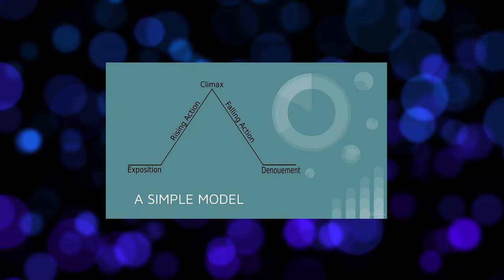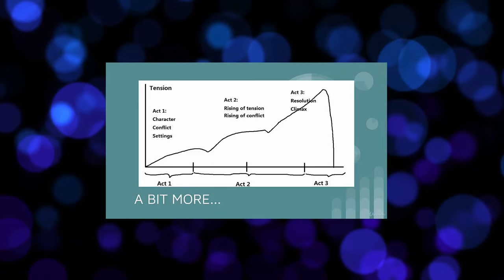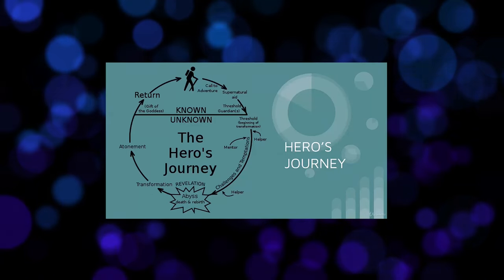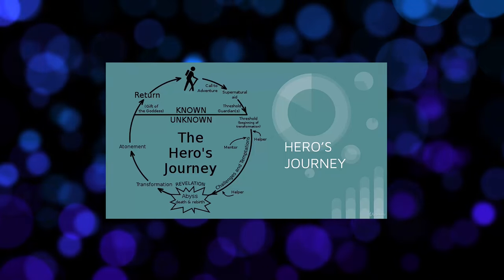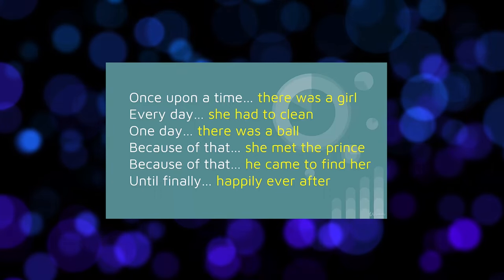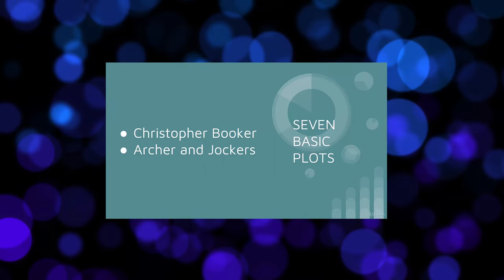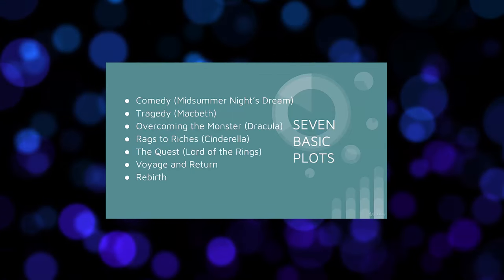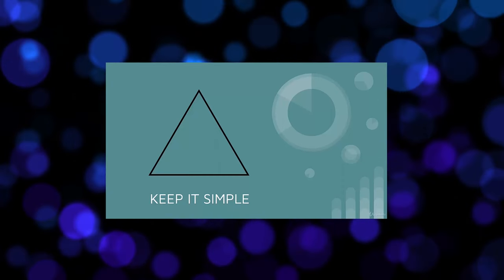Write that novel: Structure your story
How can you structure your novel for success? And how do established writers do this? Learn all about story structure in the latest lesson in the Write Channel’s ‘How to Write a Novel’ course.

From three act structure, through the seven basic plots to the 'beat' of a story. Based on theories that have come from research, reading and computer analysis, find out exactly what makes a story tick and readers turn pages

0:50 Three act structure
2:40 Hero's journey/monomyth
3:50 Pixar's storytelling model
5:19 Seven basic plots
7:36 Story Beat/Archer and Jocker's research

Stephen King On Writing

Hemingway On Writing

My books – For US readers

Dead Flowers

The Killing Jar

My books - For UK readers

The Killing Jar

Dead Flowers

Image and video footage sources Pixabay and Wiki Commons
and
(no changes made to image but used as a still in a video presentation)

Videos with hints and tips for aspiring writers by Nicola Monaghan

You are free to:
for any purpose, even commercially.
This license is acceptable for Free Cultural Works.
The licensor cannot revoke these freedoms as long as you follow the license terms.
Under the following terms:
Attribution — You must give appropriate credit, provide a link to the license, and indicate if changes were made. You may do so in any reasonable manner, but not in any way that suggests the licensor endorses you or your use.
ShareAlike — If you remix, transform, or build upon the material, you must distribute your contributions under the same license as the original.